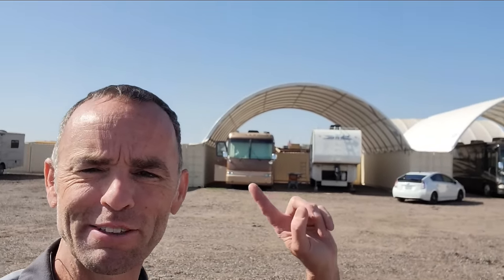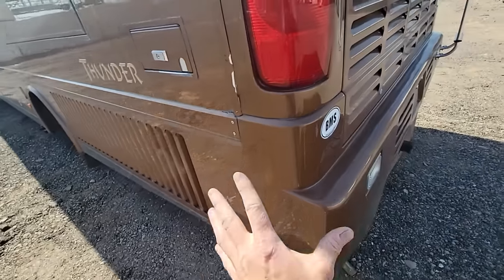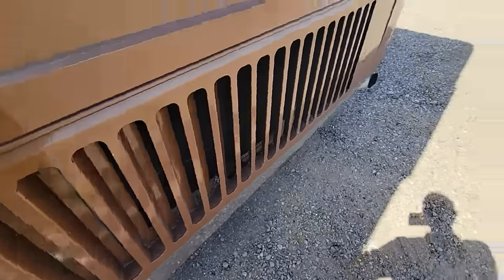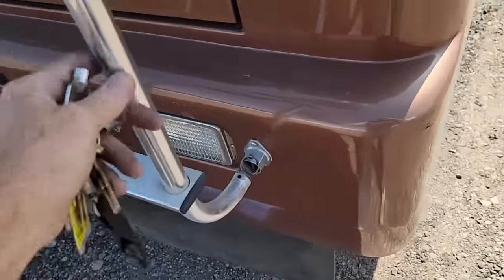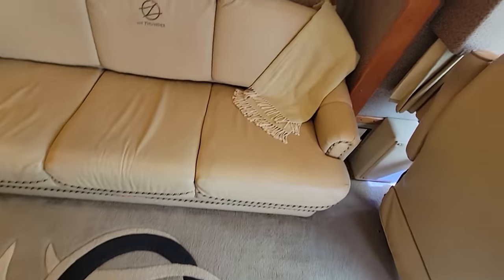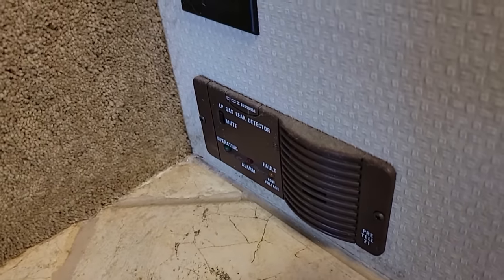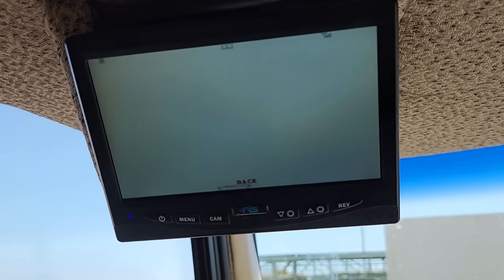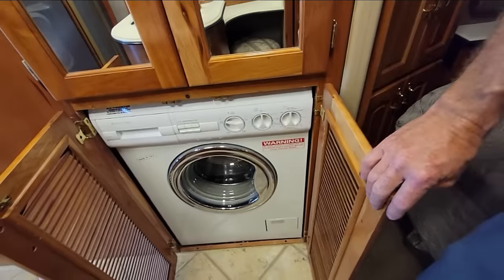The Truth About My RV and Other Common Questions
In a previous video, I introduced everyone to my, "new to me", RV a 2001 Beaver Patriot. That video was much more popular than I expected and I received an incredible amount of support and questions. While I will respond to the questions, I put a video together to answer some of the more popular questions. This should also help viewers looking for a similar era Beaver know some of the more common issues. And re-assure everyone else that even RV techs have to fix their RVs.